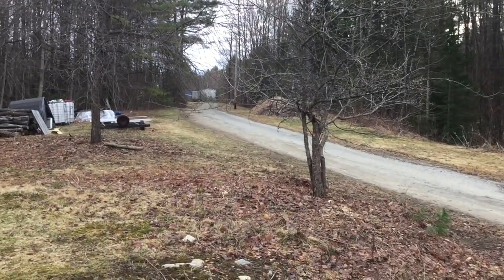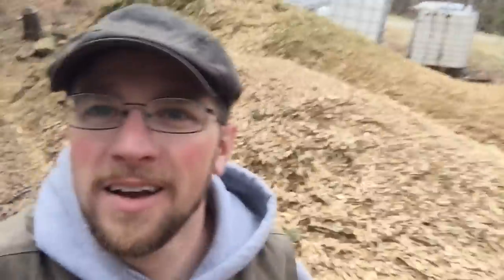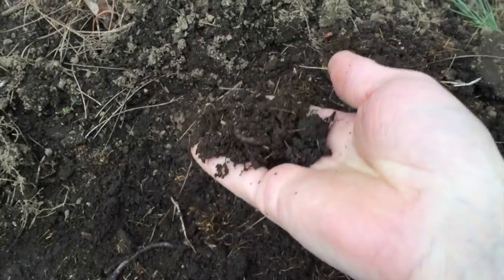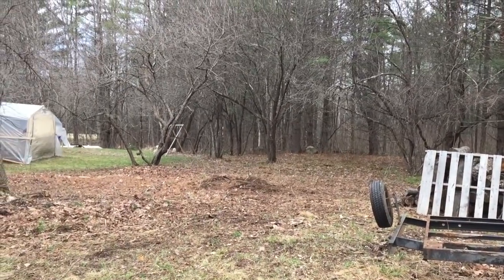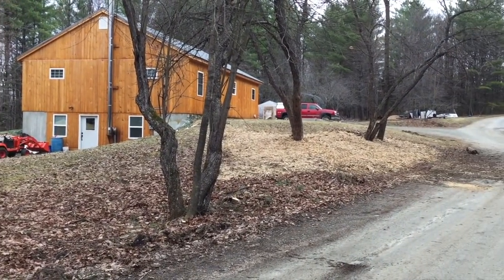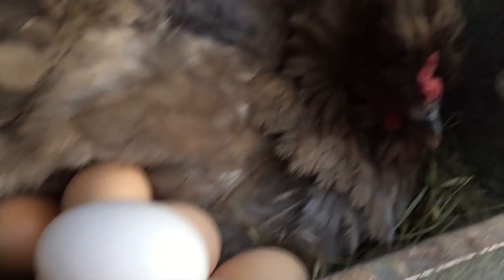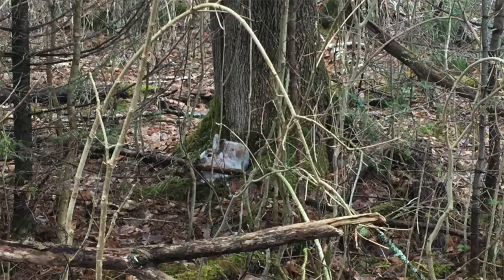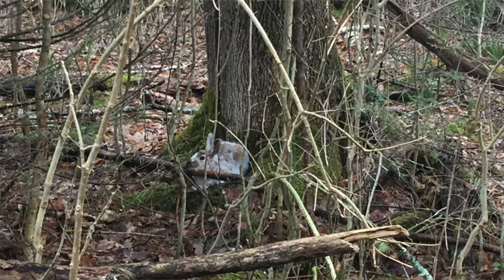Bear cub and Modern Homestead UPDATE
We had a very busy weekend @ Lumnah Acres, with everything going on with the bear cub, getting the modern homestead ready for spring and the arrival of chickens, pigs and so much more. We got rained on for our big project but that didn't stop us just the cameras, unfortunately.